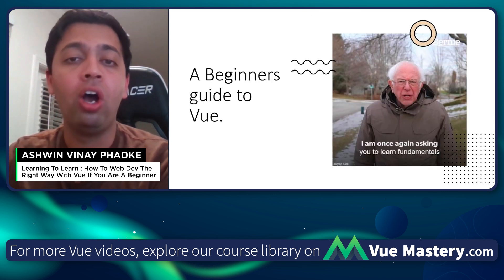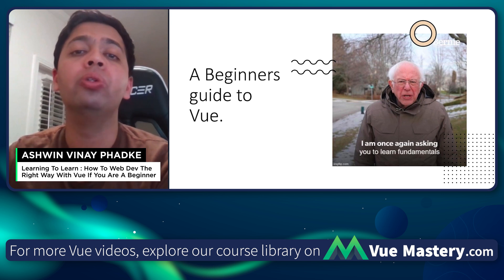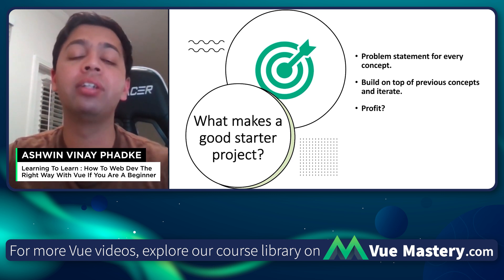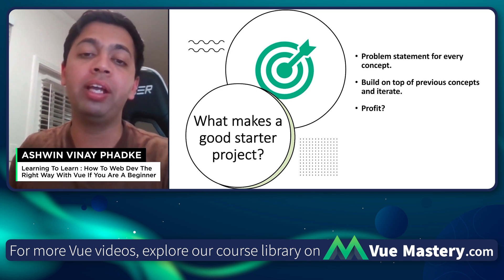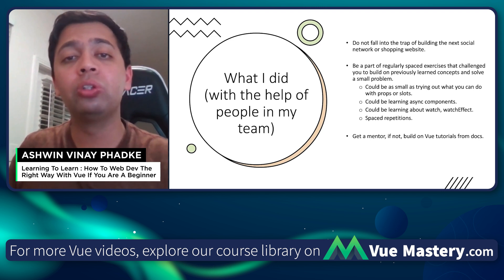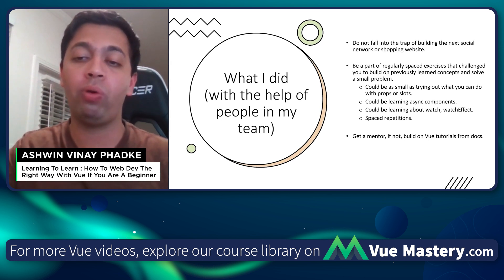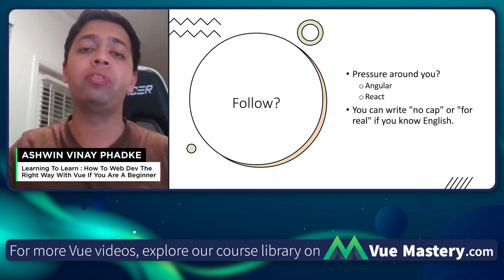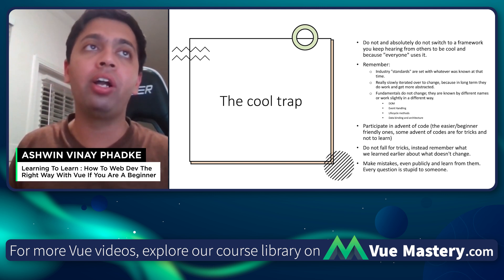How To Web Dev The Right Way With Vue If You Are A Beginner | Vue.js Live 2024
Breaking into web development can be overwhelming. Ashwin Vinay Phadke shares their journey from discovering marquee tags to building web apps with experienced developers. Learn what and how to study, where to start, and the importance of mentorship. Ashwin covers how and why to start learning, choosing the right speed and mentor, selecting the right framework (why it should be Vue), struggles and lessons learned, and key insights before diving into web development.

0:00 Introduction
0:52 Do I know JS?
1:35 A Beginners Guide to Vue
2:38 What makes a good starter project?
3:51 What I did
5:38 Follow?
6:11 The cool trap